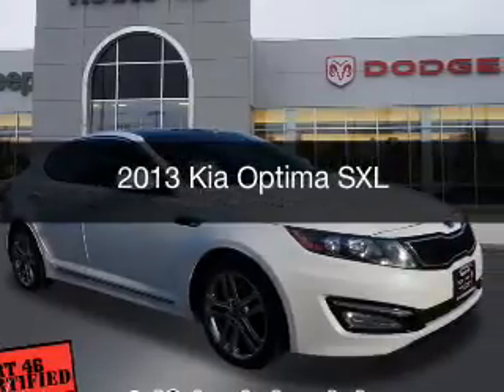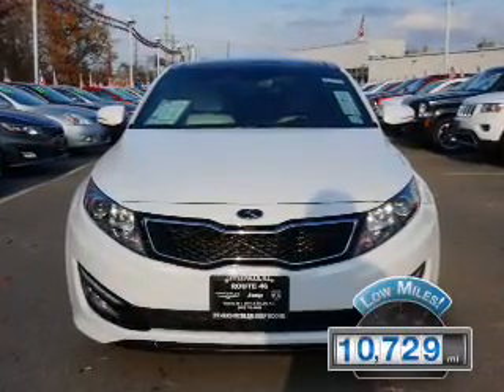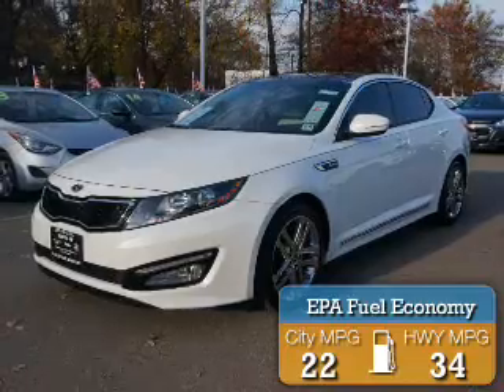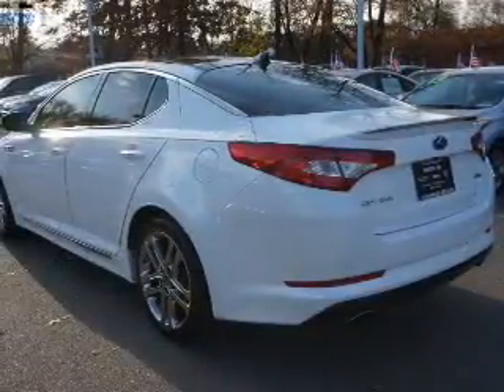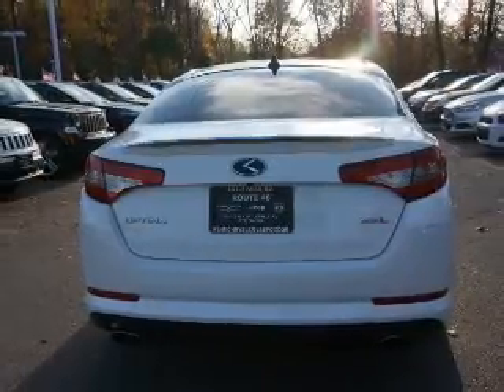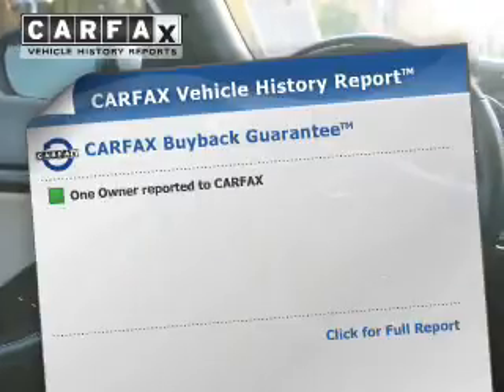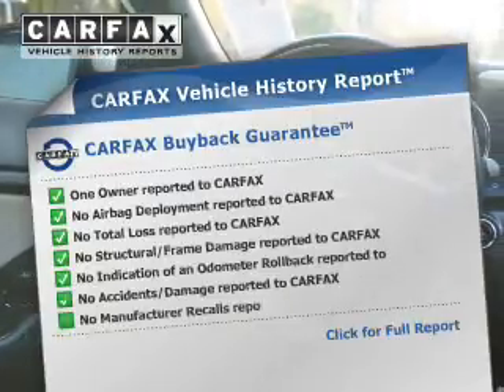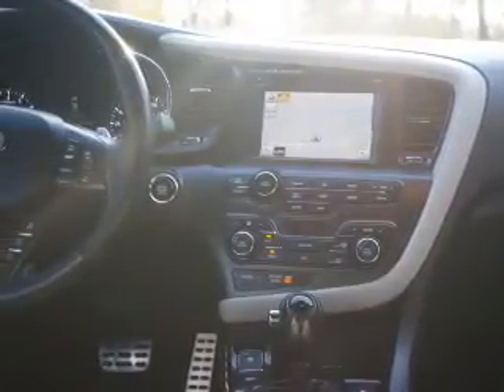2013 Kia Optima - Little Falls NJ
Year: 2013
Make: Kia
Model: Optima
Trim: SXL
Engine: 2.0 L, 4 cylinder
Transmission:
Color: White
Mileage: 10729
Address: